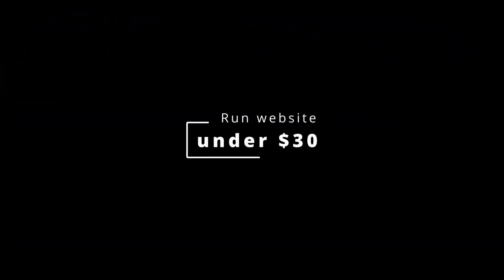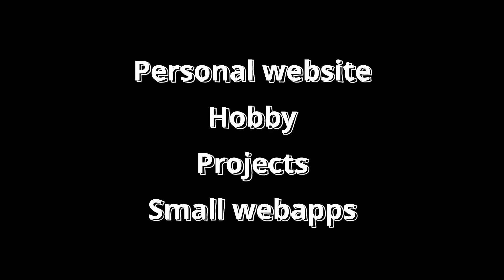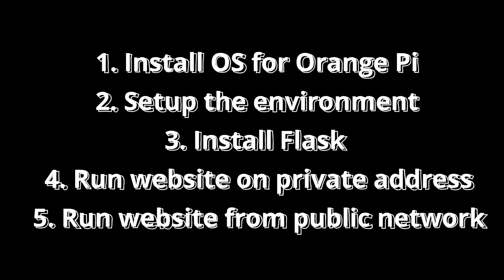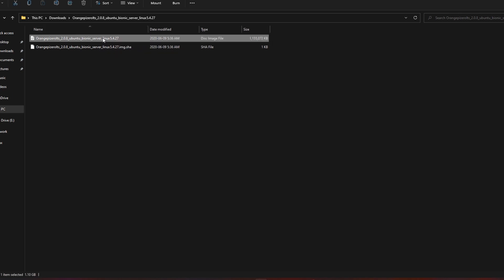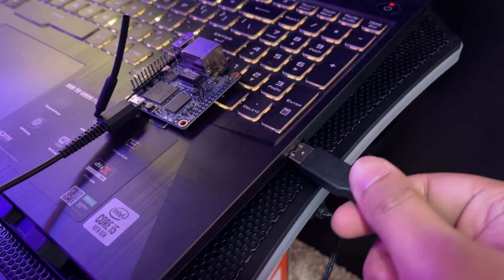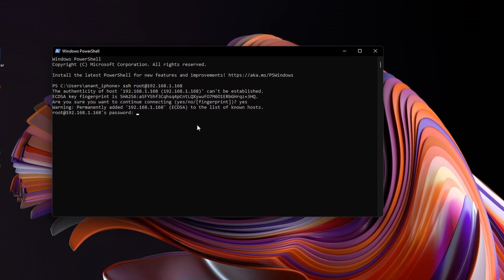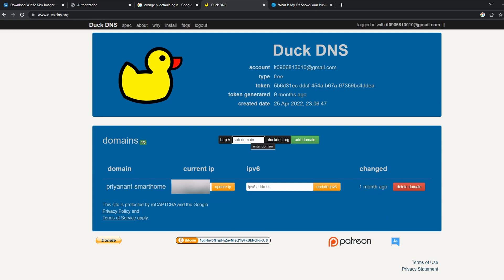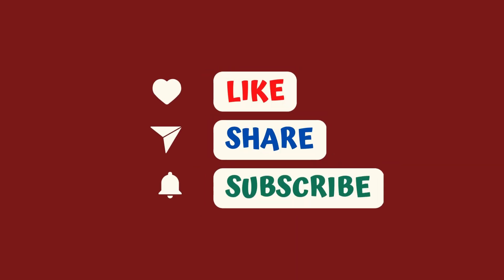Host website in $30 for lifetime | Raspberry Pi Alternative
An easy & cheap way to host dynamic websites by creating a web server using SBC. This is a very good use case to host personal/low traffic websites such as Professional profile, expense tracker and so much more.

Please comment if you have any questions or want to see similar videos in future.

00:00 - Intro
04:33 - Steps Involved
06:05 - Downloading OS
09:07 - Installing dependencies
11:49 - Creating website
12:39 - Free domain for website